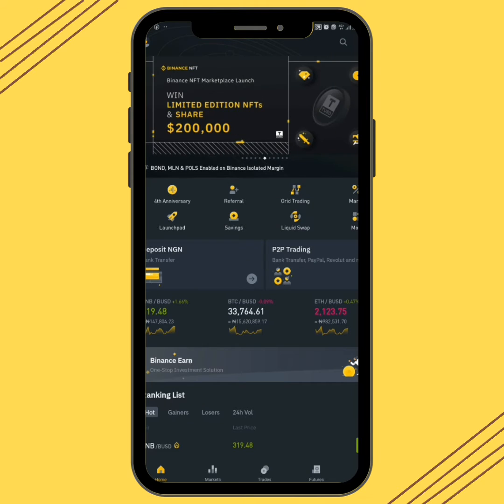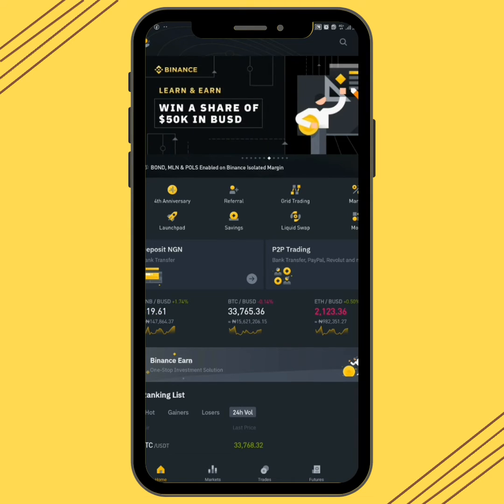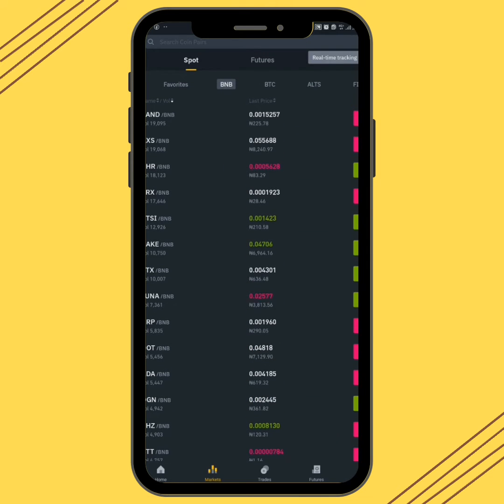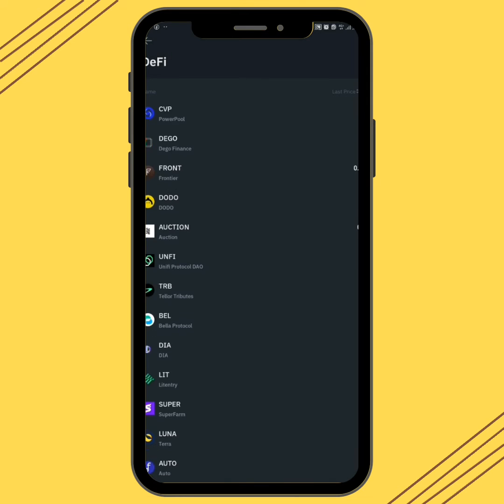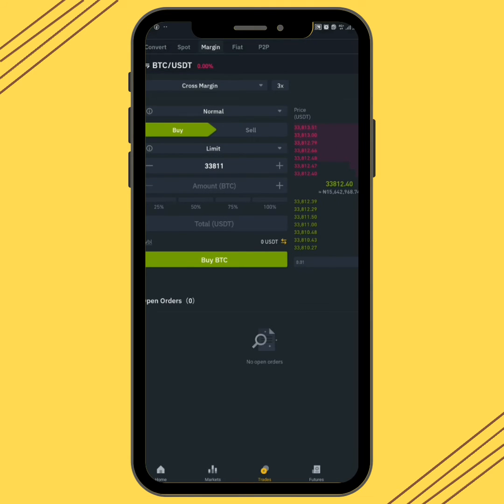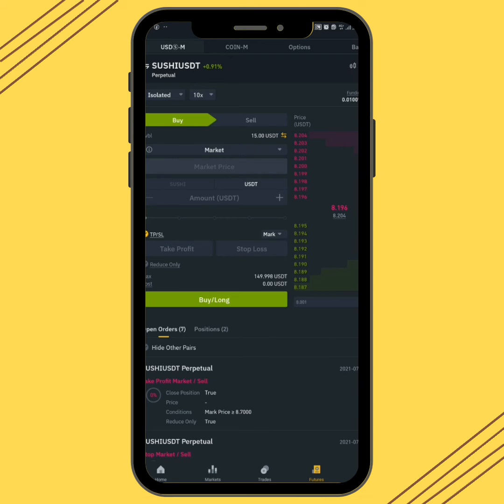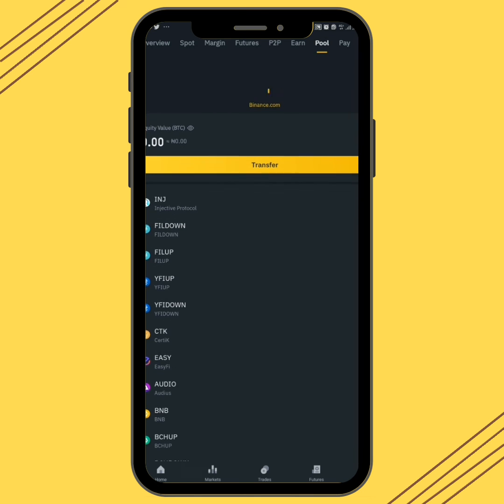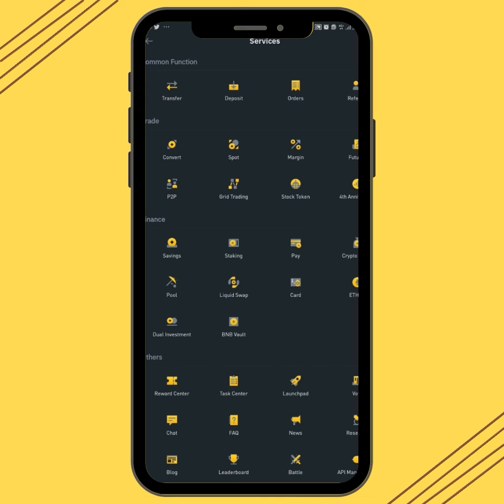HOW TO USE THE BINANCE APP - UNDERSTANDING IT ENVIRONs - MAKE MONEY OUTTA EVERY FEATURE ON THE APP.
Make Money (in Bitcoin) By Surfing and Browsing the Internet

We are currently have a crypto currency course for Newbies and People that want to be a Professional Trader.

just offering my opinion. Feel free to start asking